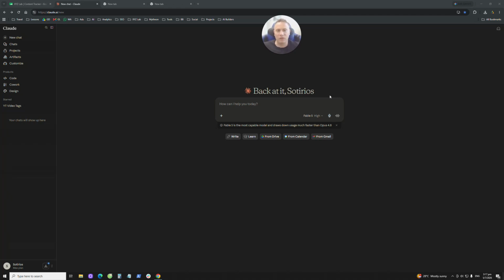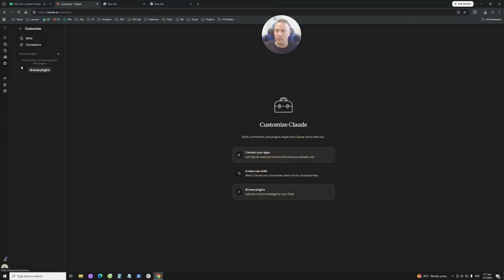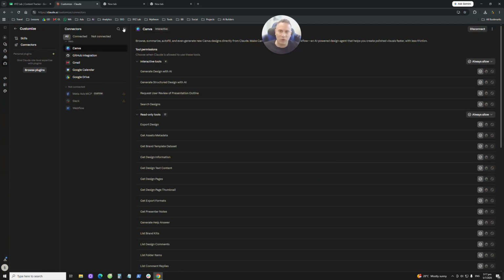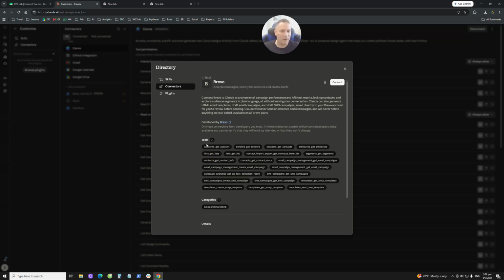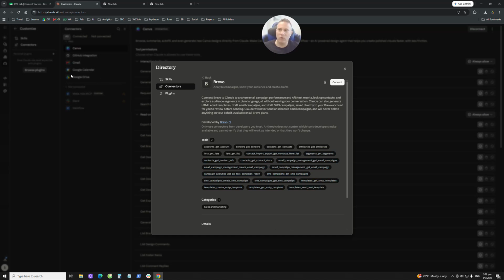Connect Brevo to Claude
1) Login to Claude
2) Navigate to Customize (left-hand-side)
3) Select Connectors
4) Add a new connector
5) Browse connectors
6) Select Brevo
7) Click Connect and login to connect Brevo with Claude